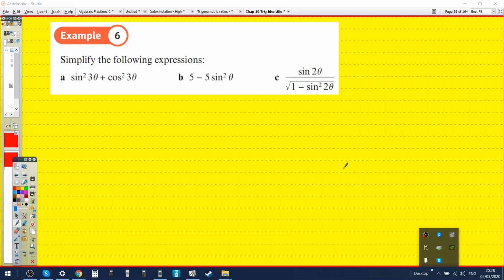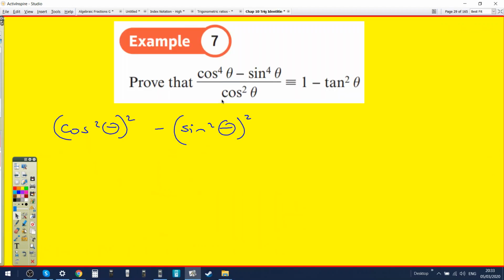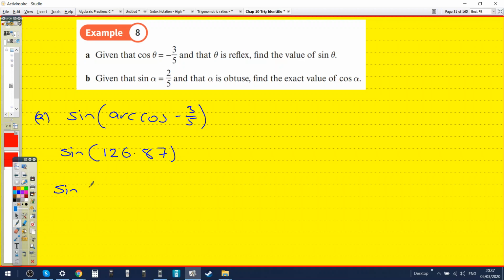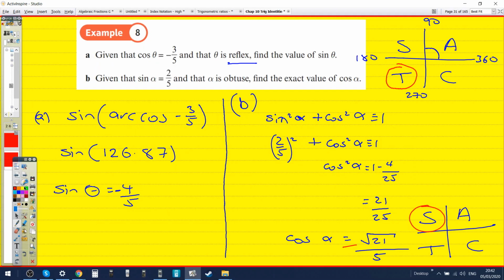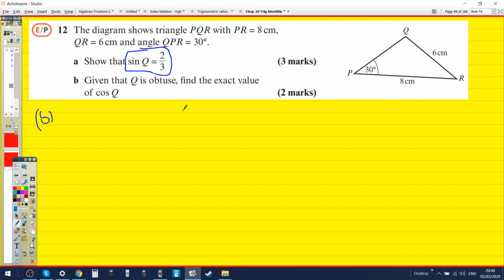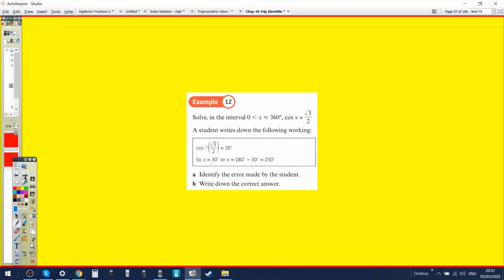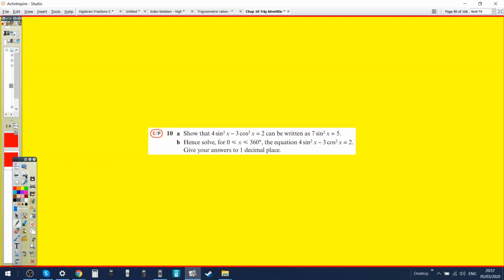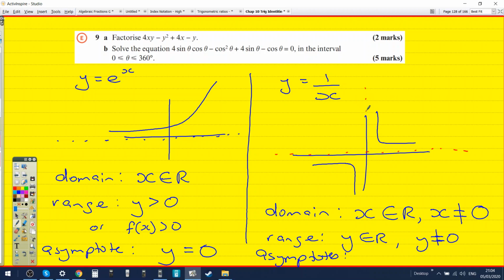Gregoire Trig Identities and Equations - Year 1 AS Level Pure - 5.3.20